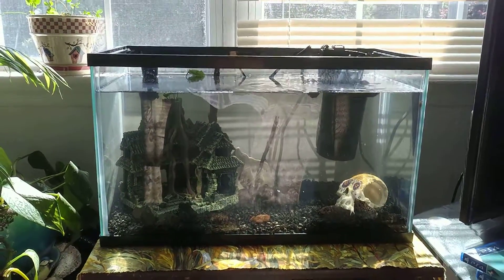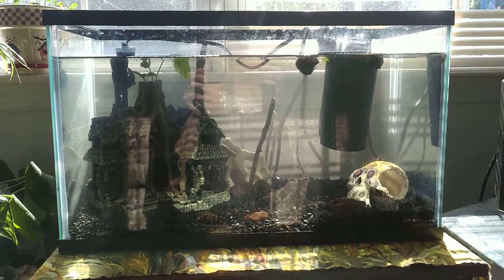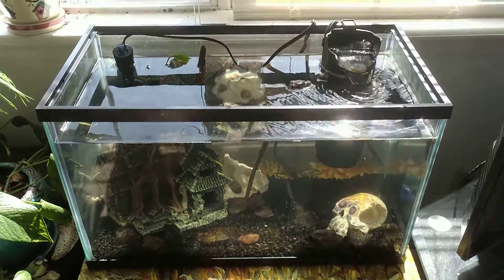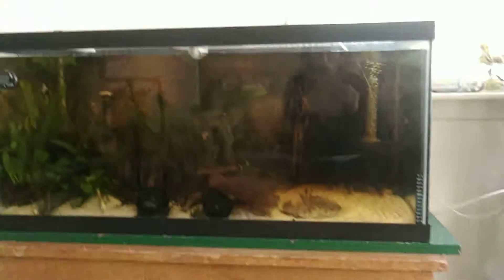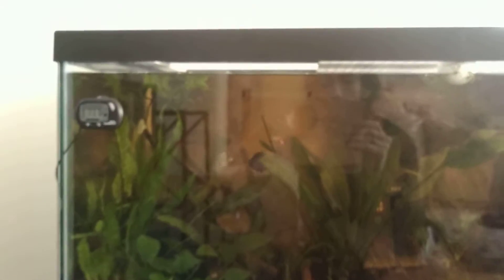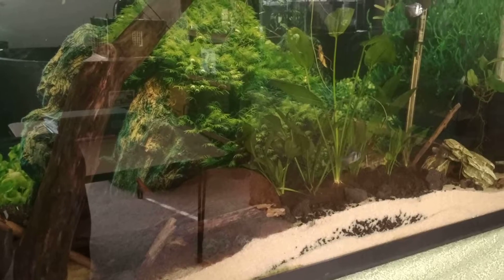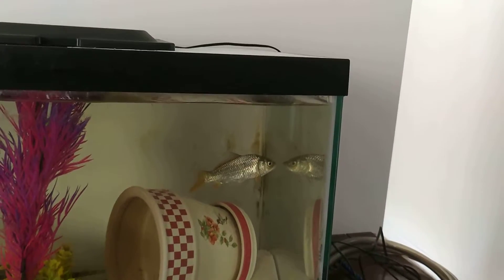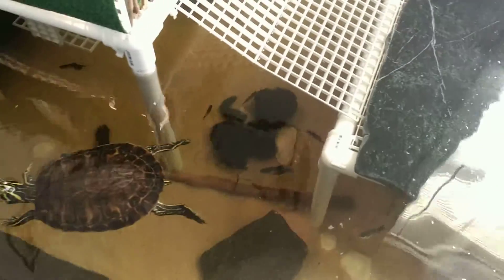Kids tank and mini updates